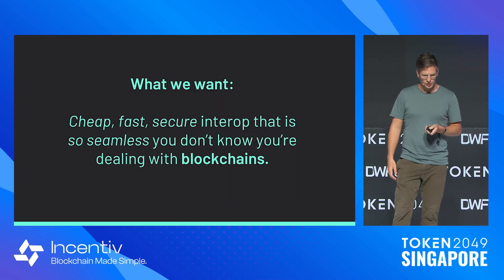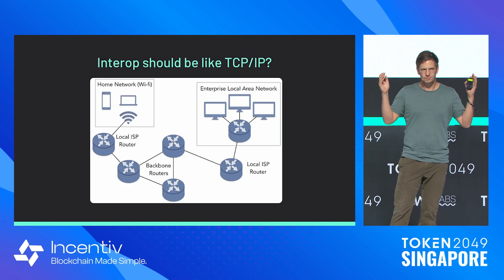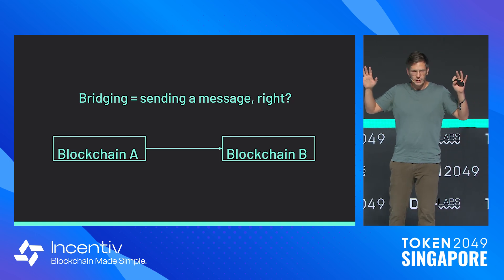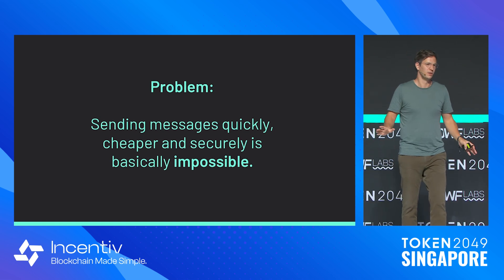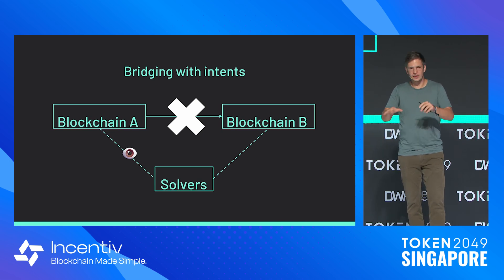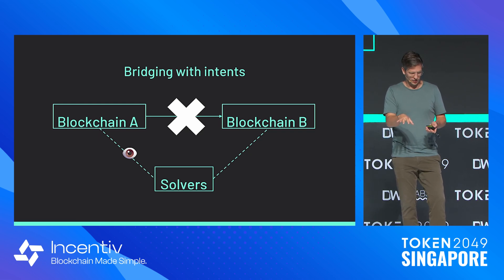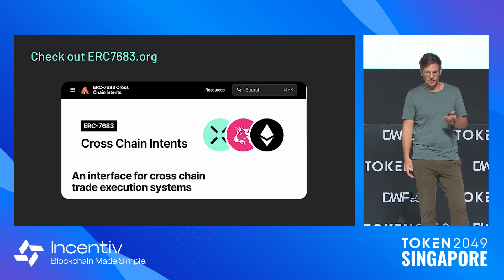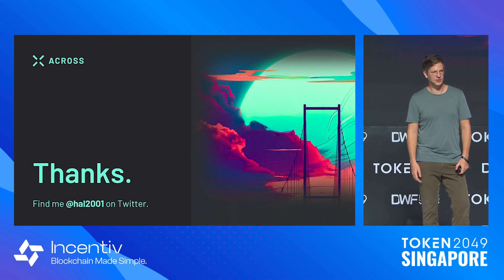Across + Intents: Solving Interop with Cross-Chain Intents - TOKEN2049 Singapore 2024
Keynote: Across + Intents: Solving Interop with Cross-Chain Intents

Speaker:
Hart Lambur, Founder @ Across

Stage: DWF Labs Stage